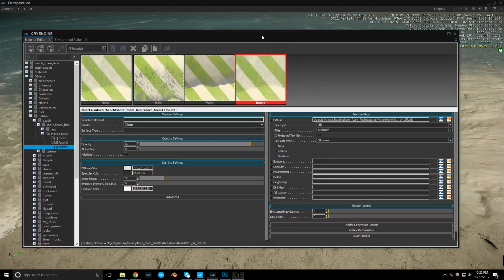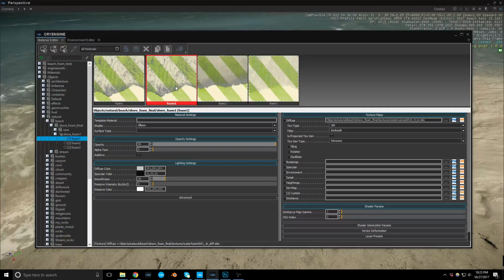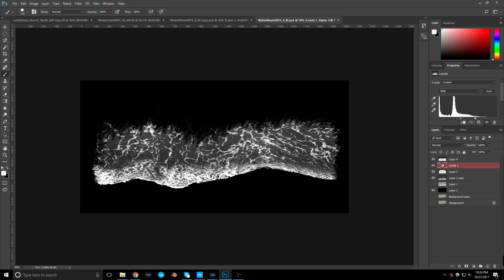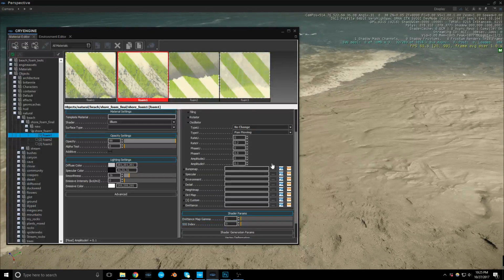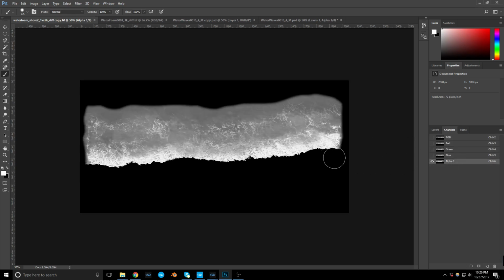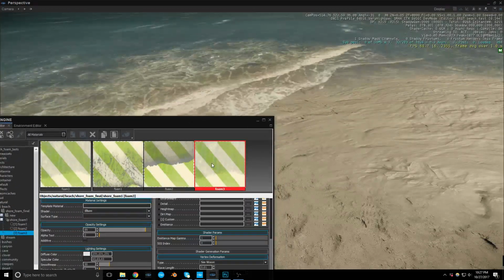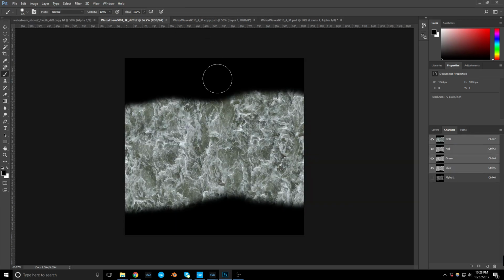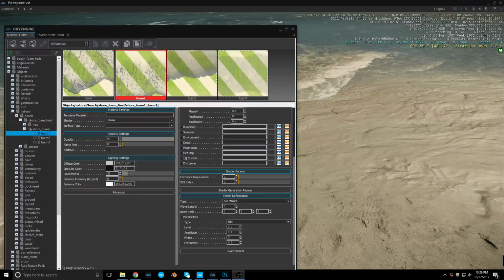Creating beach waves for Cryengine 5.4 - quick followup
Quick followup on the previous video, showing some more of the texture and material setup for my waves object